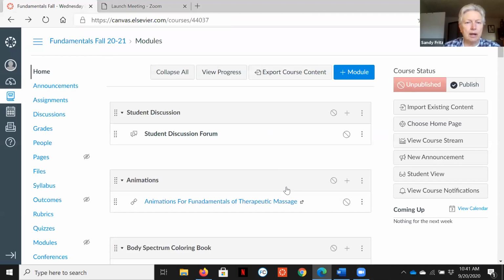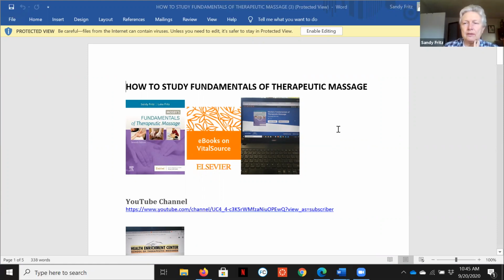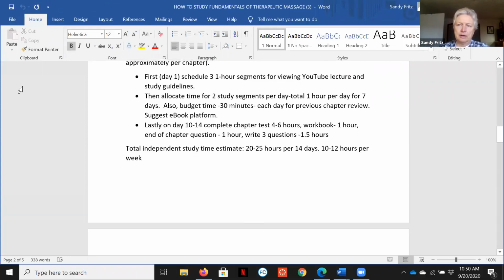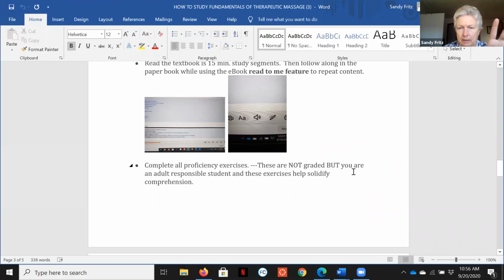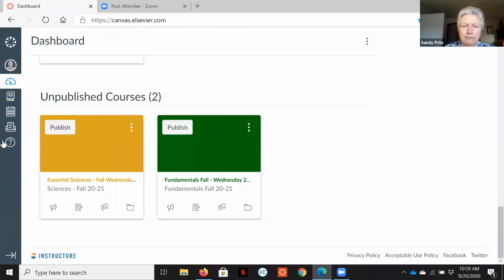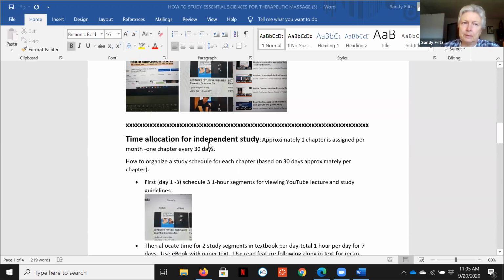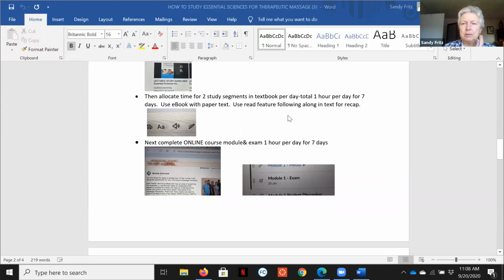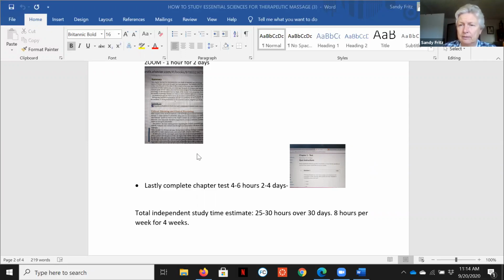HOW TO SET UP A STUDY SCHEDULE FOR FUNDAMENTALS AND ESSENTIAL SCIENCES.